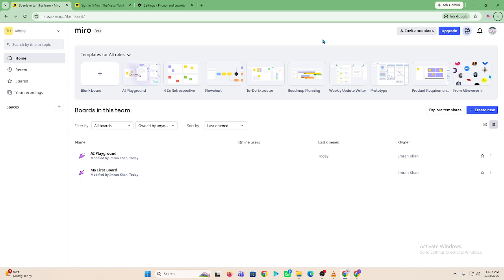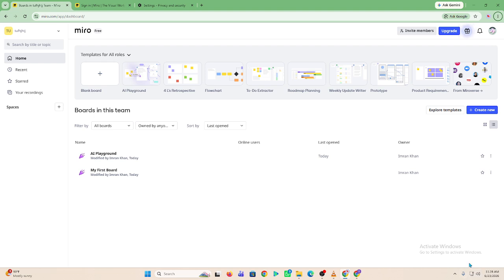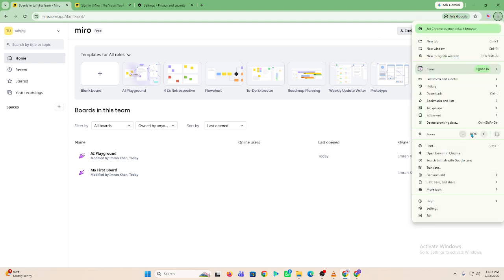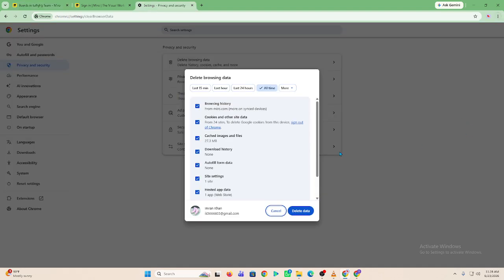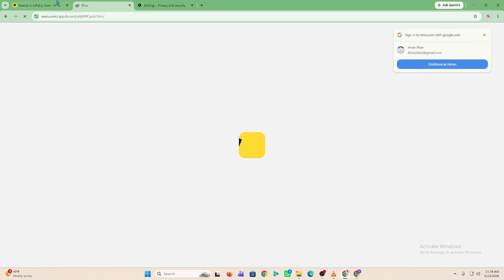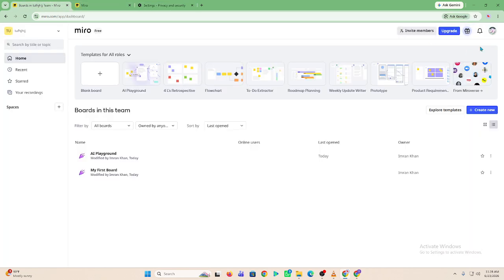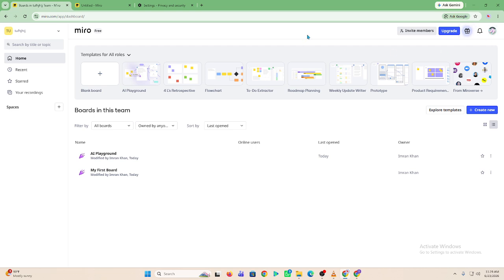How to Fix Miro Login Issues Full Guide 2026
Learn how to fix Miro login issues with this complete 2026 guide. If you're unable to sign in to your Miro account, experiencing password errors, authentication problems, account access issues, or login failures, this step-by-step tutorial will help you troubleshoot and resolve the problem quickly. Discover how to reset your password, verify account credentials, troubleshoot browser and app issues, clear cache and cookies, fix single sign-on (SSO) errors, and restore access to your Miro workspace. Whether you're a student, remote worker, project manager, educator, freelancer, or business professional, this guide covers the most common login problems and effective solutions. Follow this full guide to regain access to your Miro account and ensure a seamless collaboration experience in 2026.